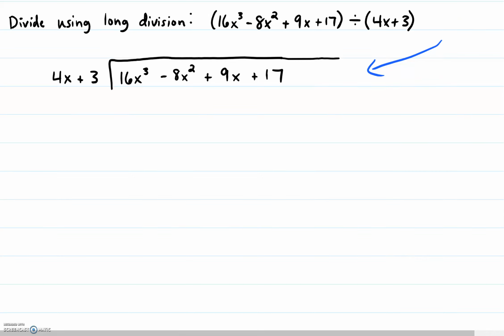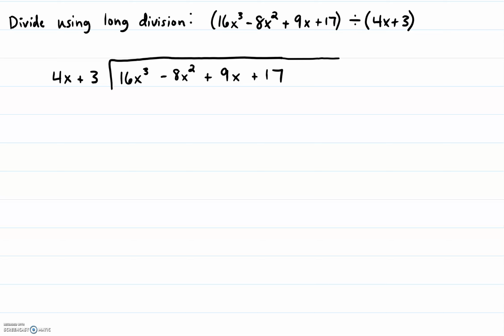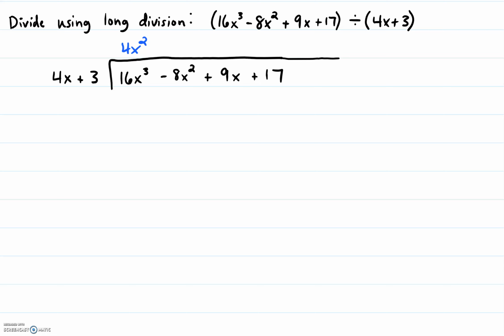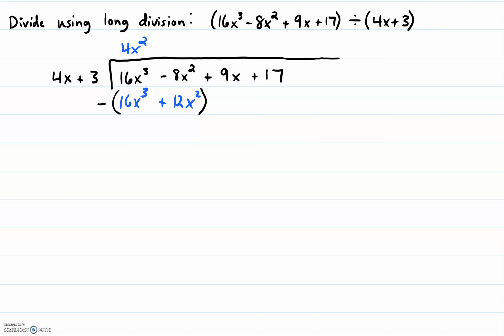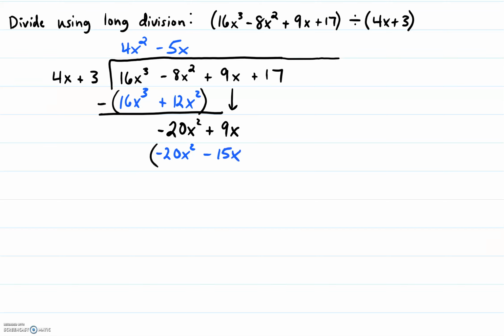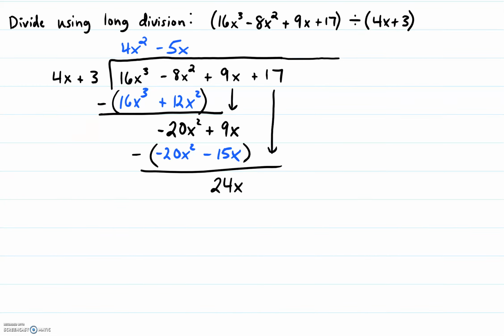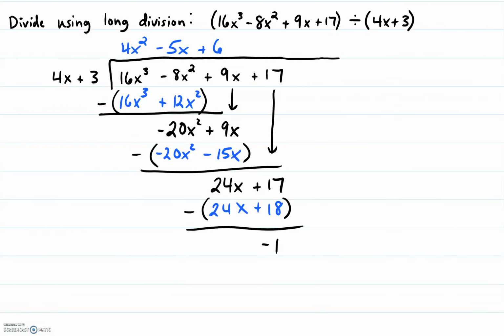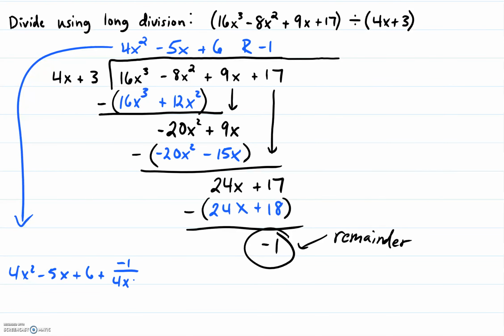Long Division 1